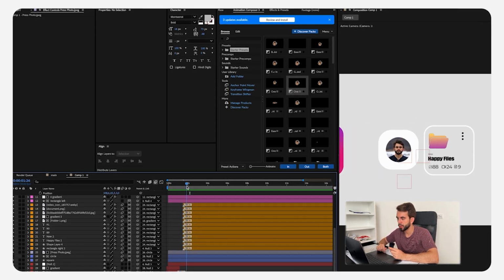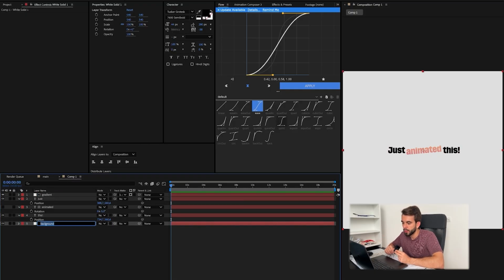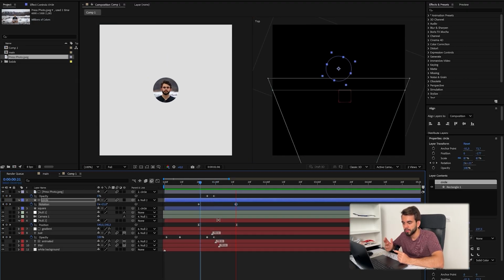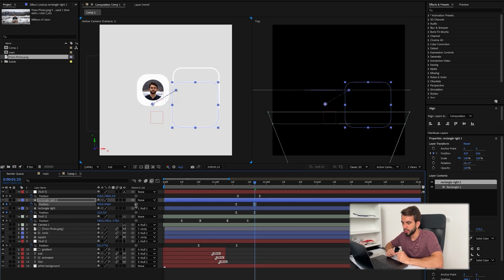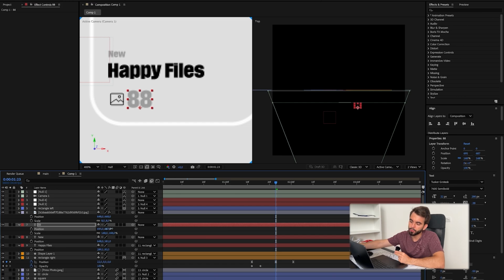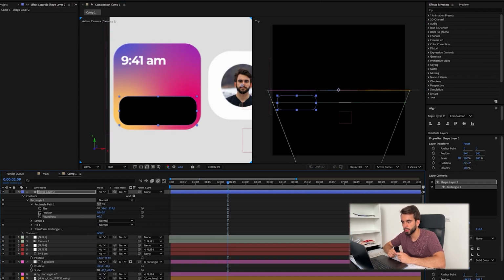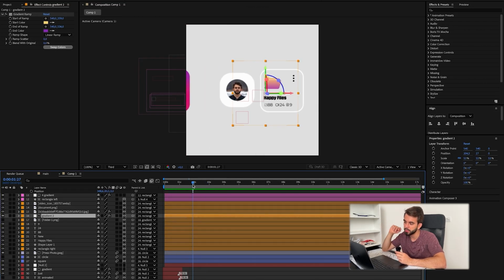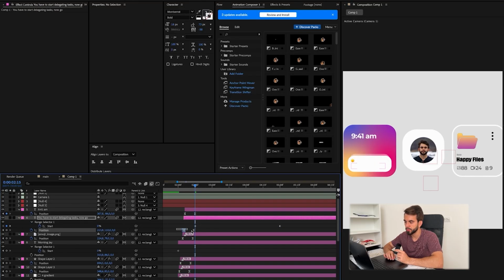How to Create Viral 3D UI Animations in After Effects (Apple-Style Motion Tutorial)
🎓 This video is a free lesson from one of my Skillshare classes on video editing, motion design, and content creation.

Learn how to create professional-quality videos — from viral motion graphics and 3D animations to cinematic edits and short-form content for TikTok, Reels, and YouTube.

Each lesson gives you real techniques used by top editors, creators, and agencies — using tools like **Adobe Premiere Pro, After Effects, and Blender** — to make your videos look premium and perform better across platforms.